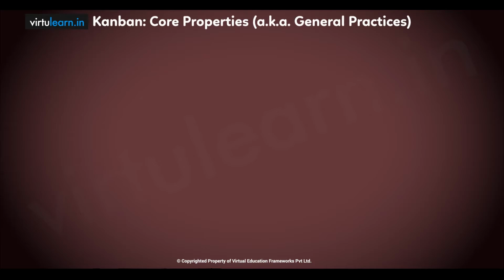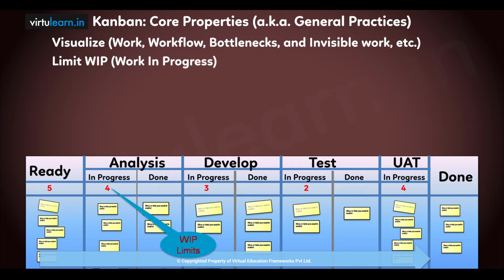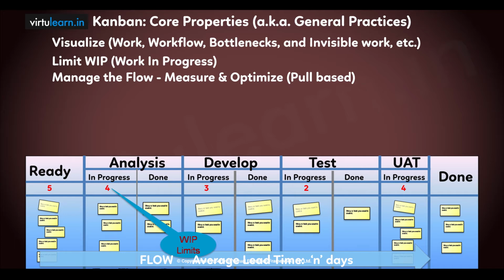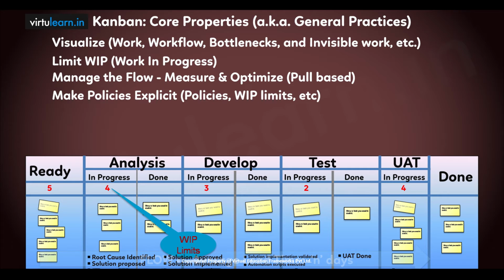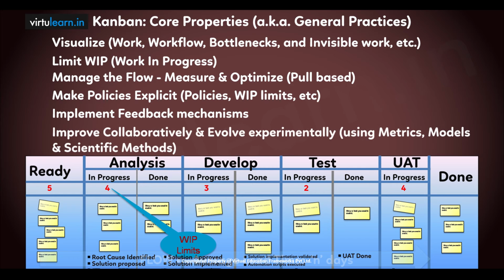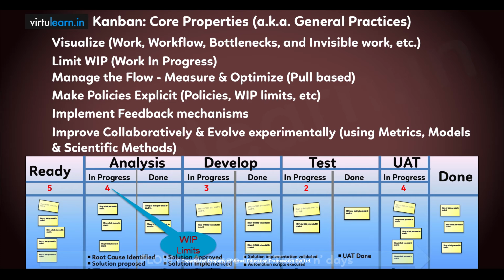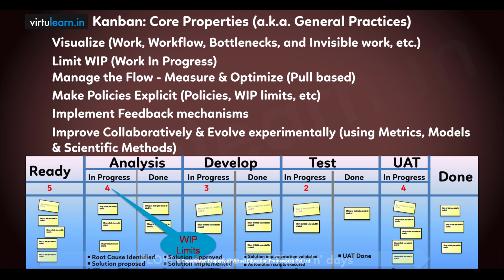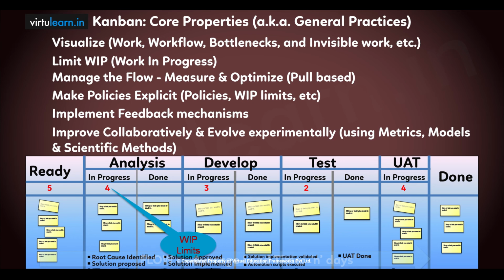Kanban System Six Practices of Kanban|Agile Project Delivery|For all those in the software industry